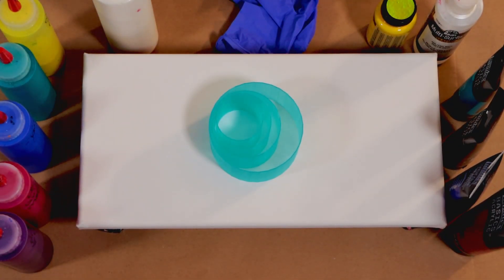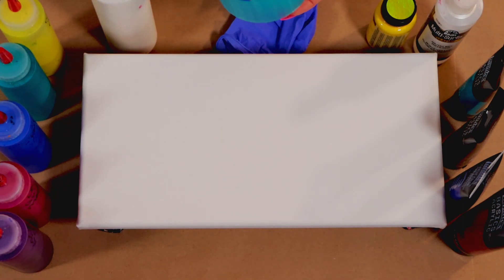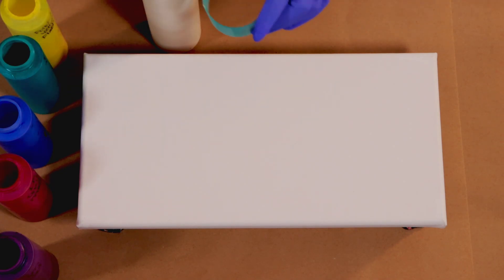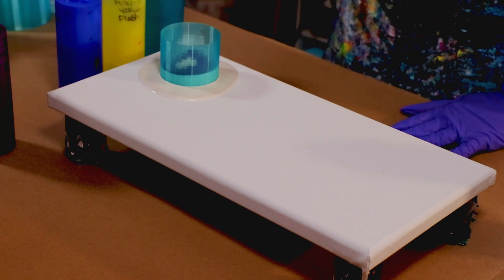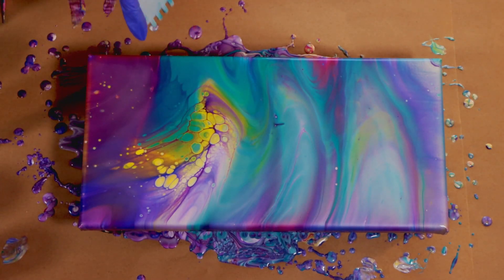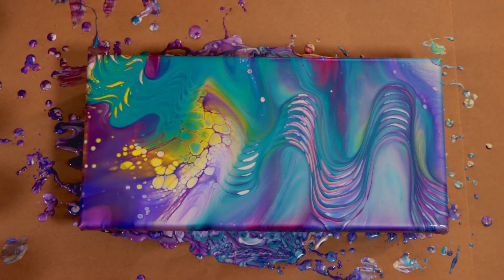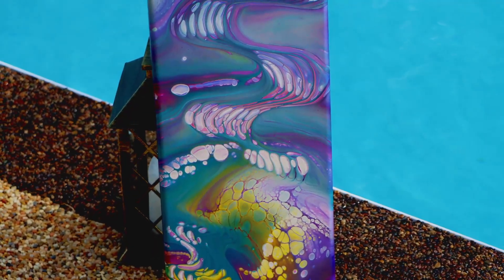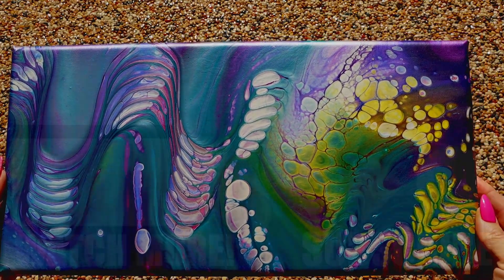Spring into Colour Collab Open Cup Pour - 9 Amazing Artist!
Spring into Colour Collab Open Cup Pour

𝕄𝕪 𝟛𝔻 ℙ𝕣𝕚𝕟𝕥𝕖𝕕 𝔸𝕔𝕣𝕪𝕝𝕚𝕔 ℙ𝕠𝕦𝕣𝕚𝕟𝕘 𝕋𝕠𝕠𝕝𝕤:
𝗔𝗰𝗿𝘆𝗹𝗶𝗰𝗣𝗼𝘂𝗿𝗶𝗻𝗴𝗧𝗼𝗼𝗹𝘀.𝗰𝗼𝗺

Today on Acrylic Pouring with Friends - Art by Tracie Reed I was invited to participate in the Spring into Colour Collab. I am doing an open cup pour with some added fun using my NEW Wedge Tool.
9 talented Artists are starring in the line up!
This acrylic pour painting demonstration is intended to be an overview of the Open cup Pour. If you would like to learn more about acrylic pouring, discuss how to use this technique, feel free to leave a reply in the comment section below, and I will answer.

The Paints I used today:
Liquitex Basics Quinacridone Magenta, Turquoise Blue and Ultramarine Blue
FolkArt Yellow Flash and White Pearl

My paints are mixed with my pouring medium, which is 50% Liquitex pouring medium, 40% Floetrol, 5% Golden GAC800 and 5% water.

𝐓𝐡𝐞 𝐏𝐫𝐨𝐝𝐮𝐜𝐭𝐬 𝐈 𝐮𝐬𝐞 𝐝𝐚𝐢𝐥𝐲 𝐚𝐫𝐞:
Silicone Lids
Mini Brush Kit for cleaning cups
Clear thumb tacks
Revolving cake stand turntable 12 inch
12 inch round silicone mats Red
12 inch round silicone mats Black
Magnetic Mixer with stir bar
1 Inch Magnetic Stir Bars + Magnetic Retriever
Glad Press'n Seal
Butane Torch (butane not included)
Zippo Butane